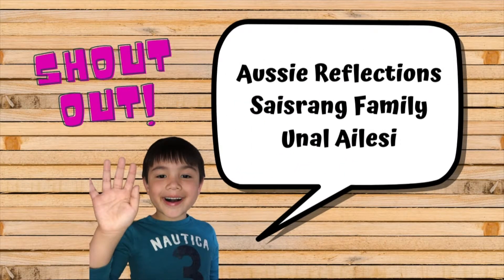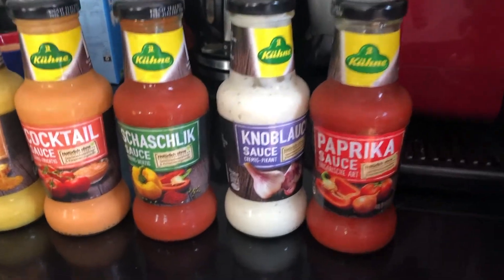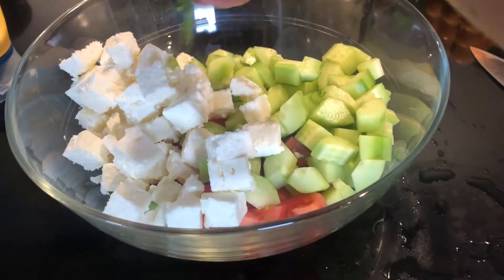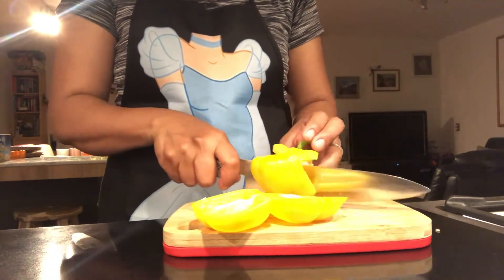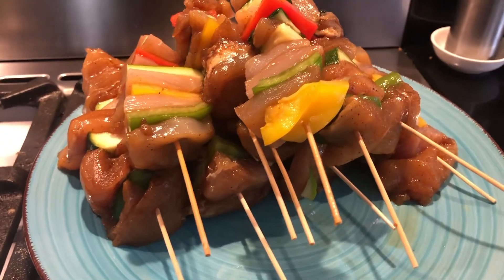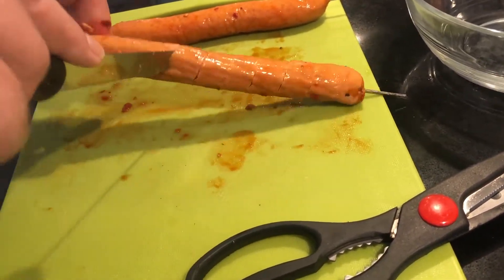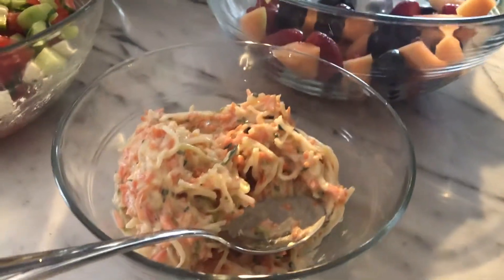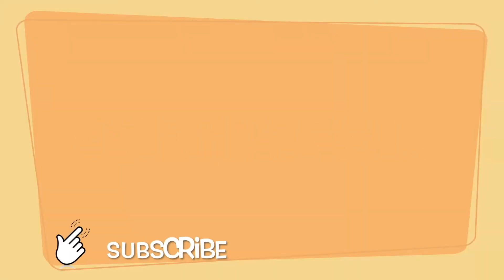Clever BBQ hacks for a simple BBQ party at home | Pinay mom vlogger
I'll be sharing some clever BBQ hacks that I learned on the net that worked quite well for our simple BBQ  party at home. And because it's the summer months again and we're getting some normalcy back in our daily lives, I've invited some family friends over and they enjoyed the food! Check out these simple food hacks and ideas for a simple BBQ party at home.

Hello YouTube viewers! I’m from Manila, Philippines. I used to live in Los Angeles, met my Dutch husband there, got married and moved to the Netherlands. We both love to travel and explore new and cool things together! We are blessed to have 2 beautiful boys to share in our adventures. I feel very grateful. Here’s sharing some of our day-to-day activities, family vacations and weekend getaways with you all!